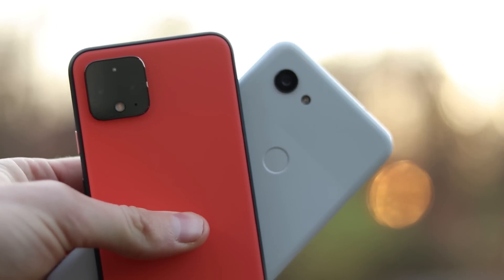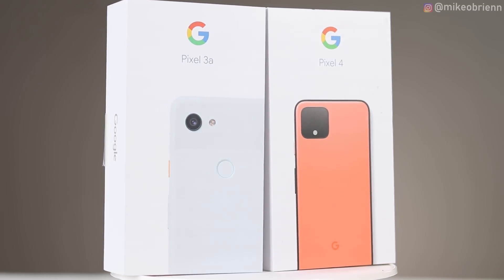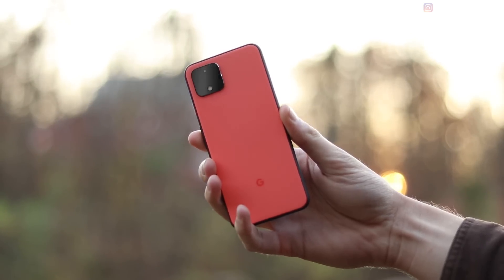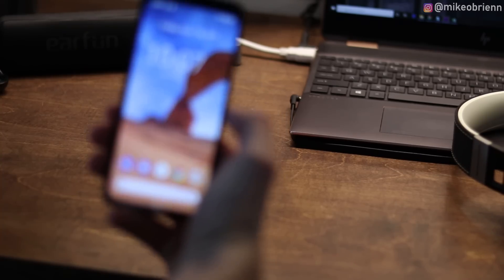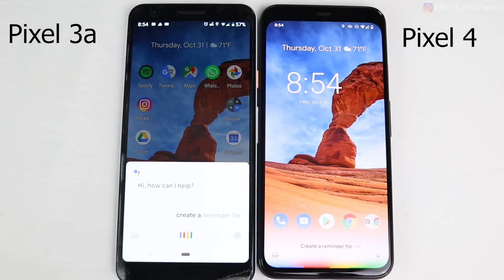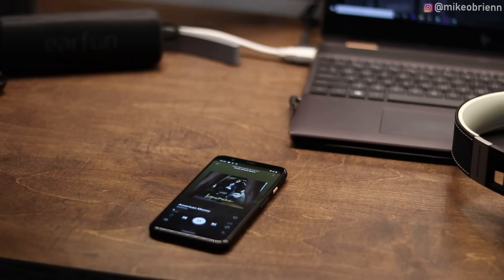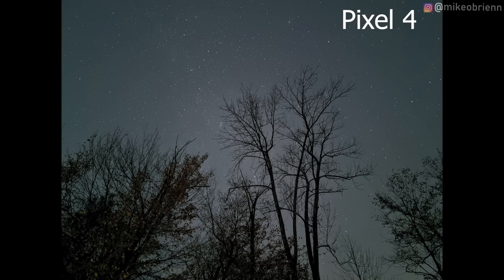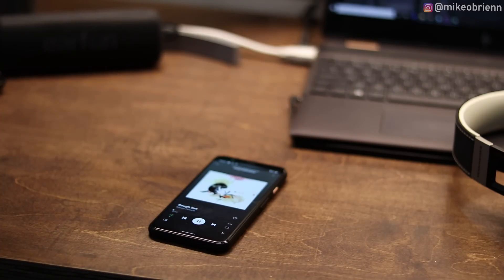PIXEL 4 vs PIXEL 3a [*Side by Side for 7 Days*] - Honest Comparison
TESTED SIDE BY SIDE - PIXEL 4 and PIXEL 3A.  Google released two phone series in 2019; the Pixel 3a and the Pixel 4.  Coming in at more than double the price, the Pixel 4 has some promising features, but how does it compare in real life?

PIXEL 4

PIXEL 3a

2 FREE AUDIOBOOKS

SOME ADDITIONAL REVIEW NOTES:
Camera
  White balance
  Two cameras
  Astrophotography
  1.7 vs 1.8 aperture
  Portrait mode is wider angle
  Different camera app
Voice memo
Rounder screen corners
Waterproofing
Different texture
90Hz
Smaller bezel
No headphone jack
Face ID
Radar
Faster assistant
Slightly smaller buttons
Faster processor
More RAM
Wireless charging
Smaller battery (2800 vs 3000)
Slightly smaller buttons
.1" larger screen
AMore than double the price

Test assistant speed
Both have squeeze sides
Both have fast interface
Test FaceID vs fingerprint
Speaker test
Both have screen calling
Similar aesthetic
Both have 18W fast charging
Both are assistant based devices that make your life easier by integrating more tasks into fewer screen presses, for a maximum output, with minimum time distracted

really the purpose of the pixel phone is to make your life easier we can just pick it up squeeze it ask a question and it'll answer your question or else at an event on your calendar or it will set an alarm or call somebody text buddy I just made your life so much easier by having an assistant in the palm of your hand now I think when it comes to this specific purpose the four is slightly better because you have the face ID which unlocks it a little bit quicker and then you also have the really cool recording app which transcribes what you're doing real time so I think that is a small place there that maybe we'll roll out to the 3 a.m. venture Ali but overall both of them to essentially the same task very well course the four is also faster because it has some assistant saved locally on there and also has more RAM and of course it has a faster and better processor